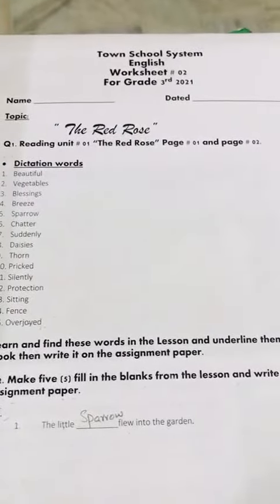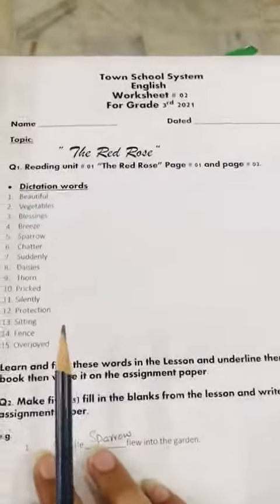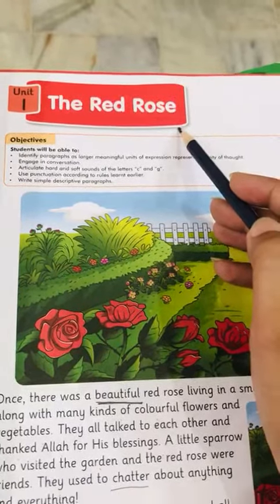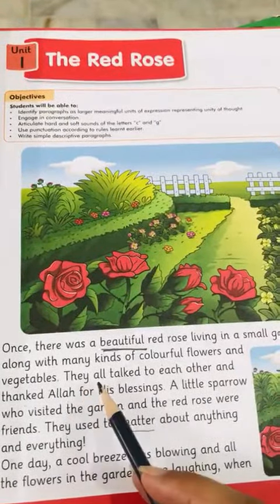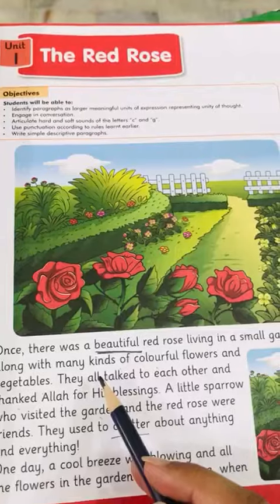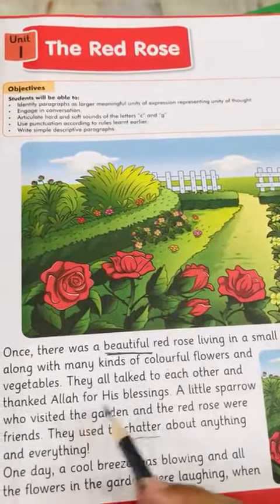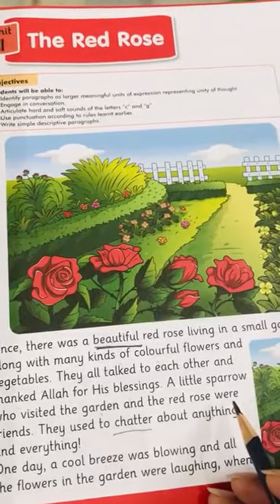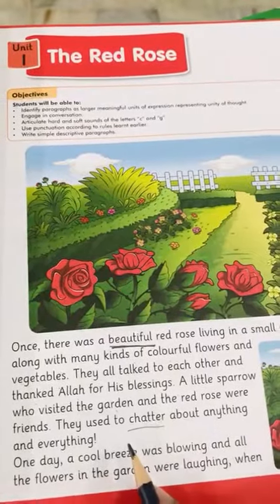grade 3 english 2nd assignment part 1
english assignment no 2 part 1 of grade 3